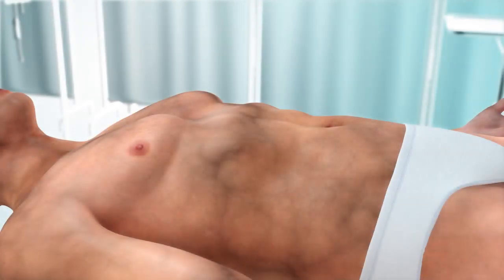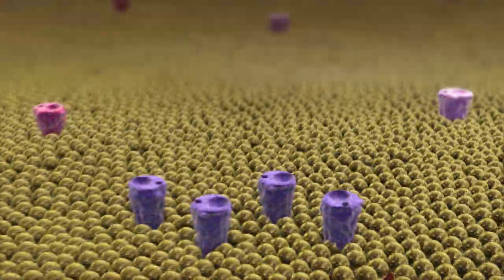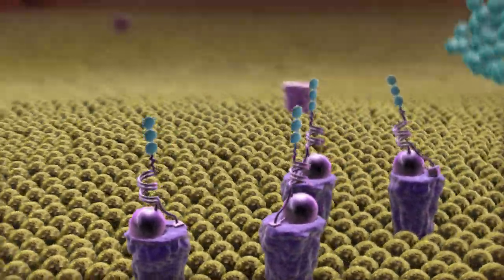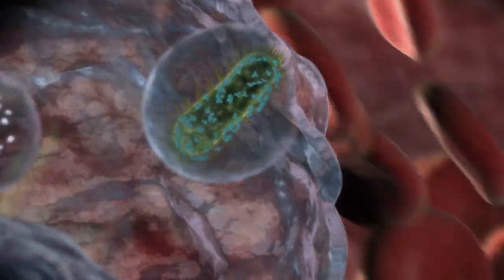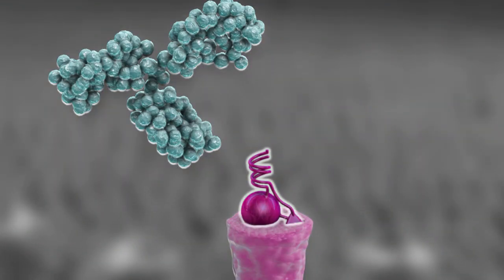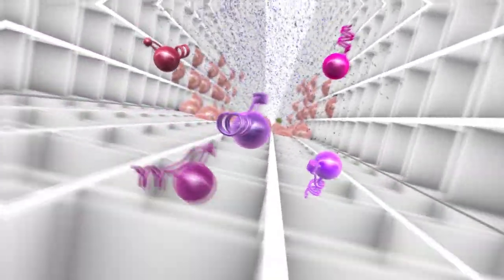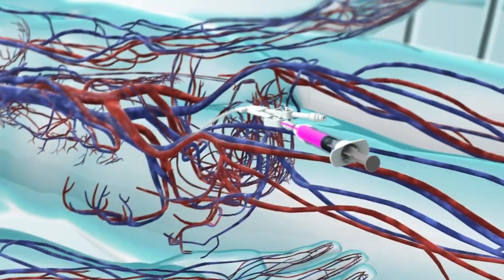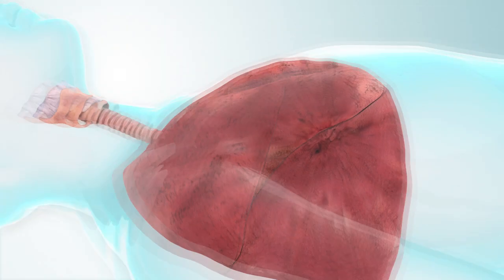Altermune Animation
A summary animation illustrating the mechanism of the Alphamer(TM) technology which redirects the human body's own natural and potent immunity to fight infection. For illustrative and informational purposes only and in no way for the provision of medical or other advice. Please note, the exact details surrounding the Alphamer(TM) technology and its mechanism of action are currently the subject of on-going investigation.